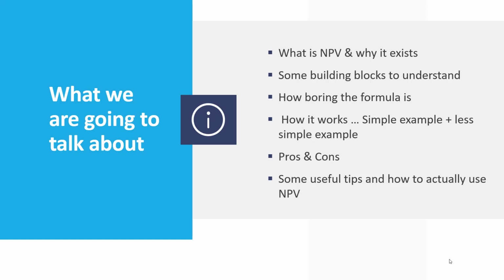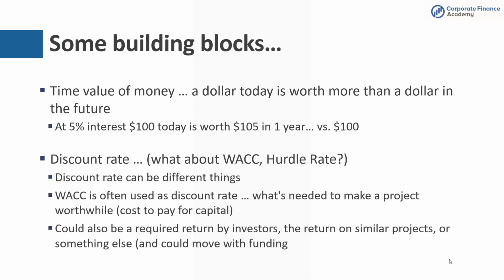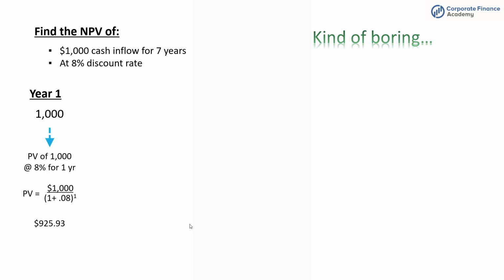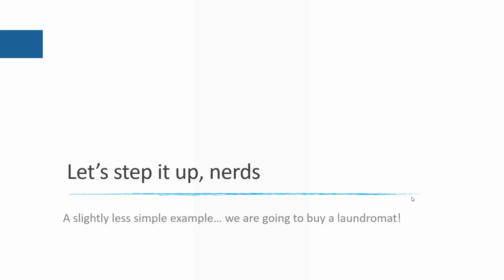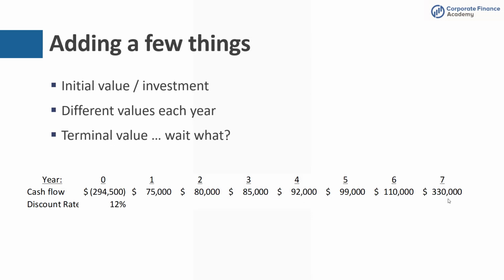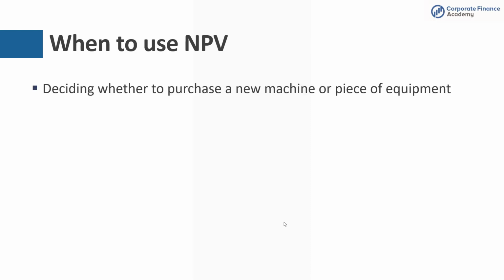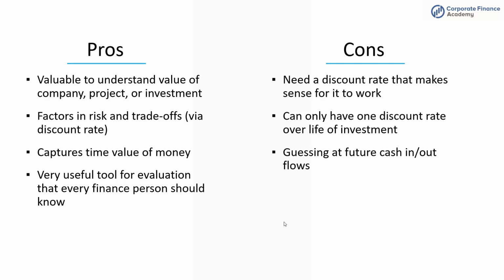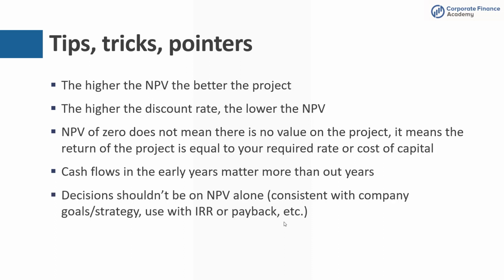NPV Explained + How to Calculate NPV in Excel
In this video we cover a great finance tool, NPV.  We will explain NPV in simple terms, teach you how it is calculated, show examples in excel, teach you when you want to use it, and cover some of the pros and cons of using NPV as an analysis tool

be sure to head to our website and sign-up for our our mailing list, more details coming soon!

We have launched a facebook group for corporate finance employees & university/college students planning to become corporate finance employees!  This will be a great place to ask questions, get career advice, and to talk with other like minded individuals!

0:00 Start
0:42 NPV Basics
3:32 NPV Formula
4:16 Simple example in excel
5:00 Added details
6:47 Less simple example .xls
7:42 When to use
8:13 Pros and Cons
10:02 Tips and Tricks